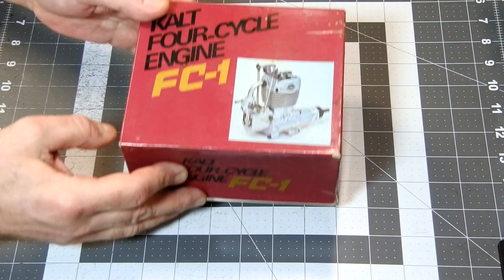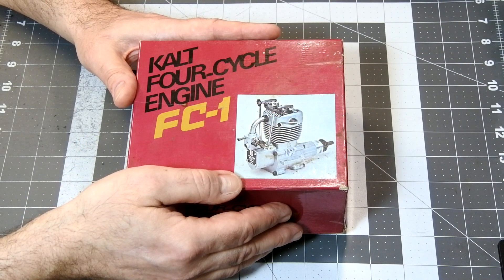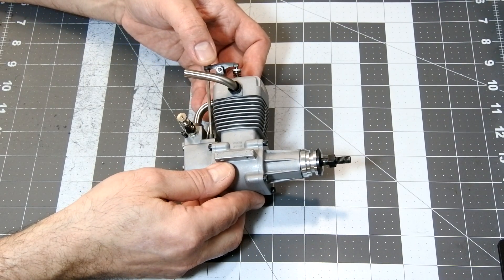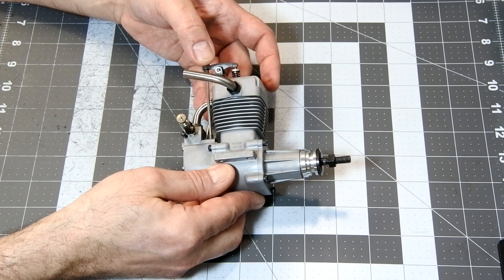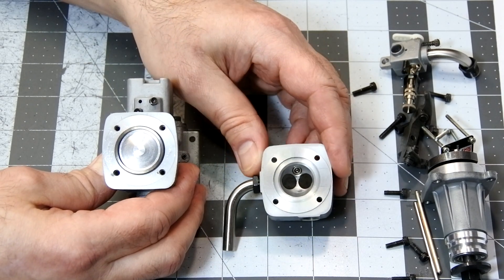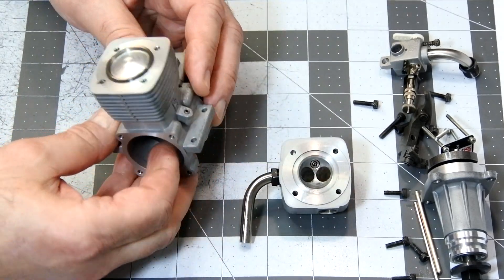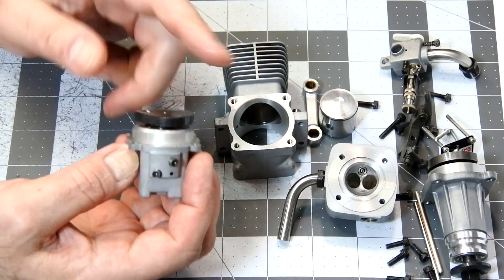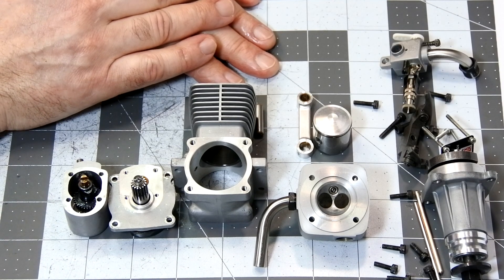Kalt FC 1 mega rare engine history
This video is dedicated to the Kalt FC 1,  to one of the rarest and collectible 4 stroke engines, designed  and developed by Mr.Hiroyuki Oki, founder of the world wide known Kalt Helicopters Company.
Engine, called Kalt FC 1, was launched on the market several months earlier, than famous OS FS 60, and probably is the first mass produced 4 stroke RC engine. Engine shows amazingly great design and build quality.
This video includes some historical facts about engine, as, well, as partial disassembling, to learn engine's internal design features.
I'm personally was very exited when working with this piece of real Art of precision mechanics and engineering.
You're kindly invited to the world of CrazyEngines, let's look, learn and share the experience !